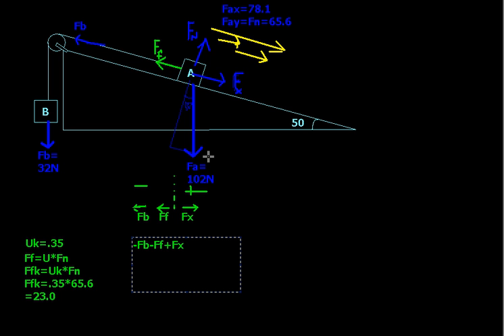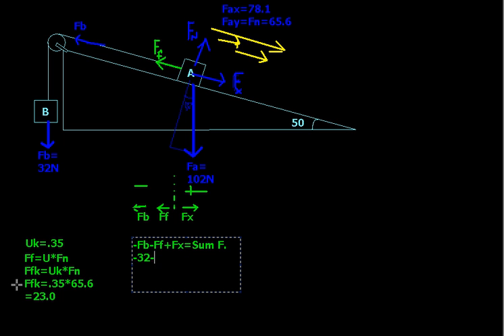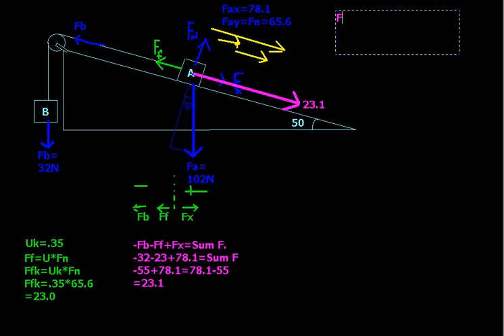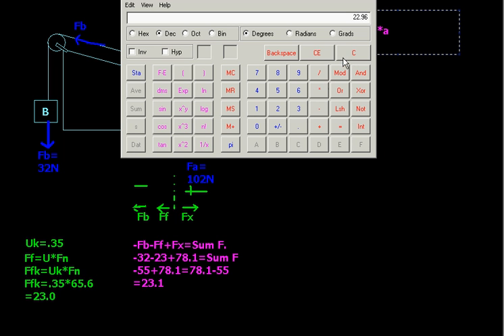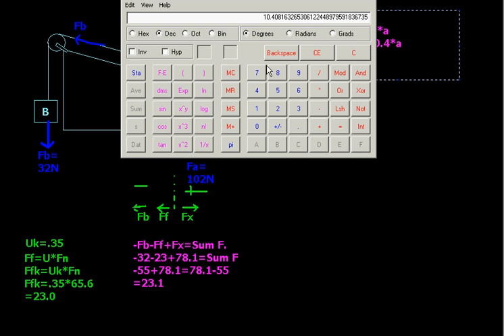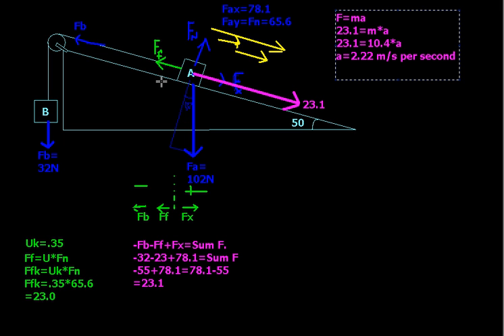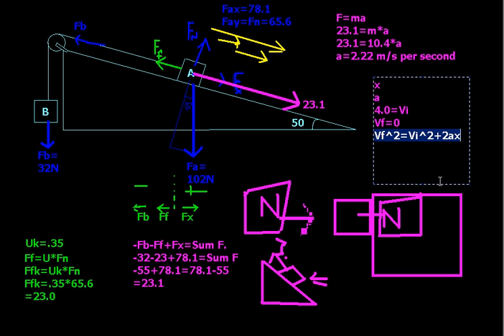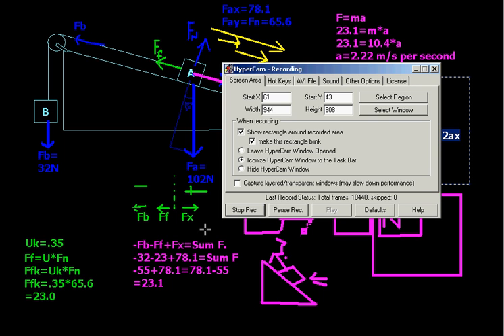Incline Plane with Pulley Example (Part 2)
In these two videos I teach the general approach to the three challenge problems. I go over the first in detail, but I have changed most of the numbers so that you can't just steal the answers. Sorry, you'll have to work out the actual problems for yourself, so Mrs. Orozco doesnt eat me.